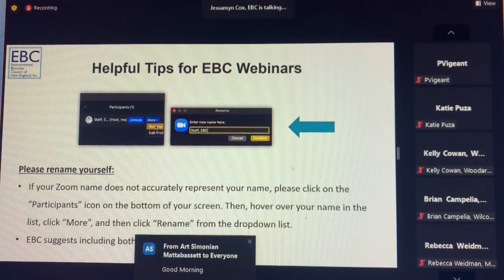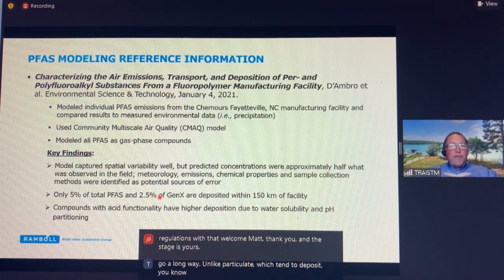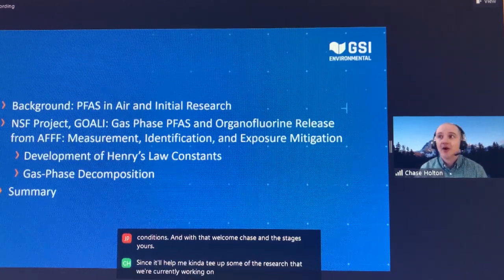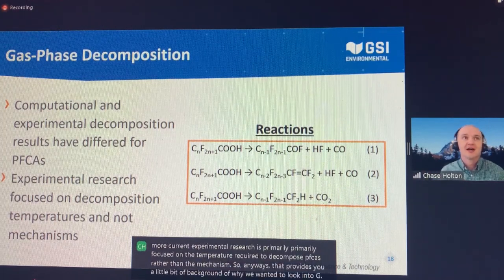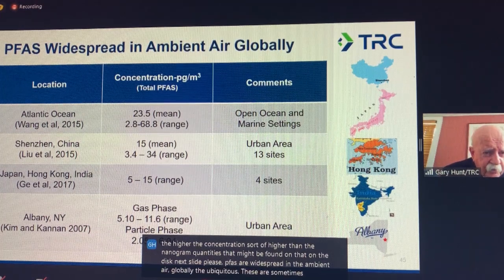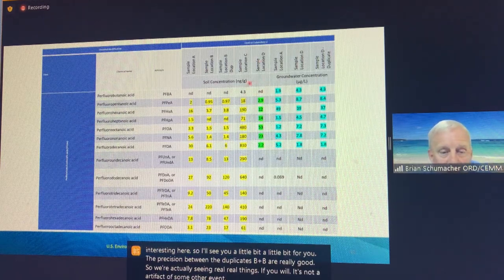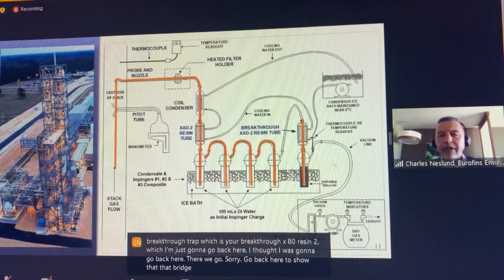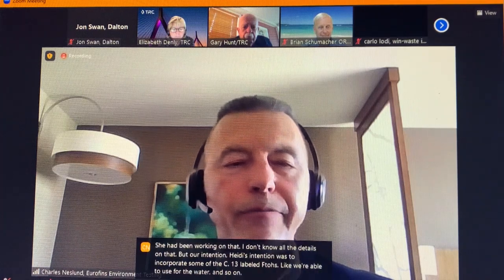PFAS: All Things Air - EBC Emerging Contaminants Webinar, May 2 2023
Great webinar, very informative...

From EBC:

This EBC Emerging Contaminants Webinar will focus on PFAS in air. Attendees will gain insight into air modeling challenges specific to PFAS and the limited number of current PFAS regulations related to air. Lessons learned from a PFAS ambient air monitoring program will be discussed. Potential issues associated with the analytical methodologies related to PFAS in air will be presented. Finally, we will hear from USEPA and whether PFAS should be a concern for vapor intrusion.

A robust panel discussion with the audience will conclude the webinar.

Program Chairs:

Elizabeth Denly, Vice President, PFAS Initiative Leader & Chemistry Director, TRC
Jaana Pietari, Senior Managing Consultant, Ramboll

Speaker Agenda:

PFAS Air Regulations and Air Dispersion Modeling Issues

Matt Traister, PE, Vice President, Ramboll

Gas-Phase Release and Decomposition of PFAS under Varied Laboratory Conditions

Chase Holton, PhD, PE, Senior Engineer, GSI Environmental Inc.

Ambient Air Sampling for PFAS

Gary Hunt, Vice President/Technical Director, TRC

Analytical Challenges Associated with PFAS in Air

Charles Neslund, Scientific Officer and PFAS Practice Leader, Eurofins Laboratory

PFAS and Vapor Intrusion

Brian Schumacher, Director, Ecosystems Research Division, USEPA, National Exposure Research Laboratory/ORD

Moderated Discussion